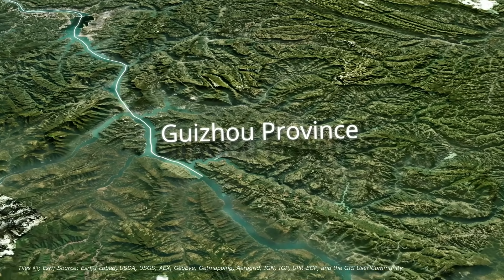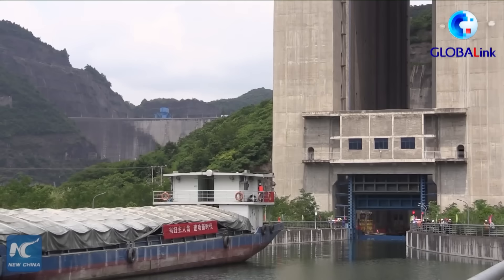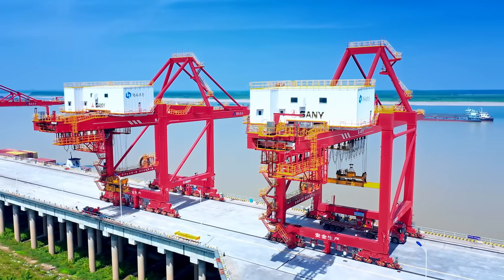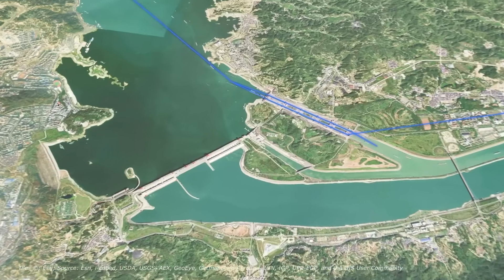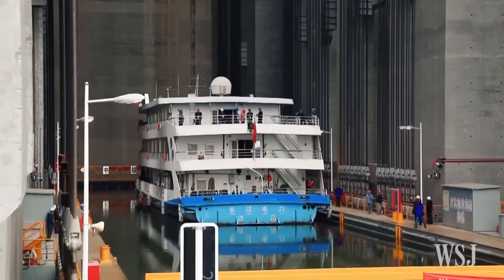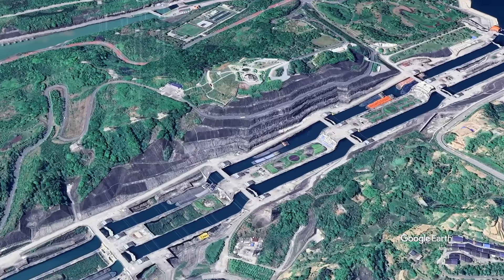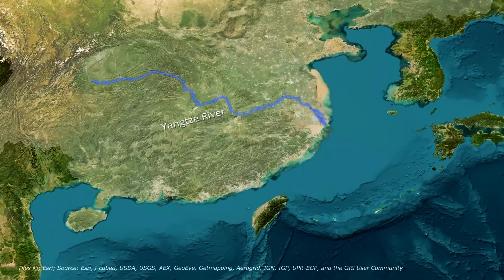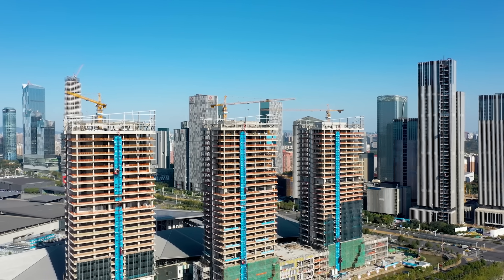China’s INSANE Ship Lift Over Mountains Leaves America Speechless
China's Gupetan Shiplift is a groundbreaking engineering marvel that lifts massive cargo ships nearly 200 meters straight up through one of the country's most rugged inland regions. This vertical transportation system is transforming trade, slashing shipping times, and connecting previously isolated areas to the national economy. Paired with other megastructures like the Three Gorges Dam lift, it reveals China’s bold strategy to future-proof its infrastructure and dominate inland logistics.